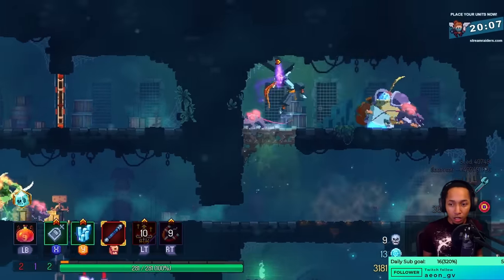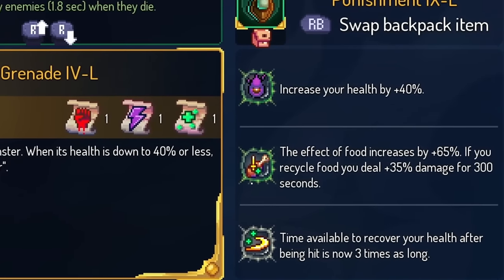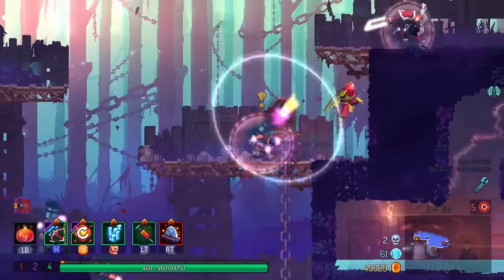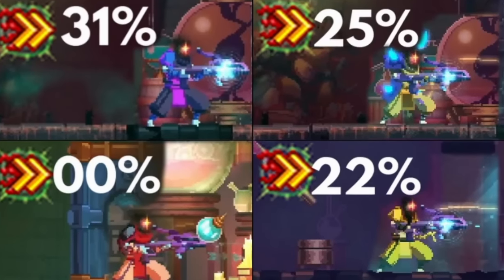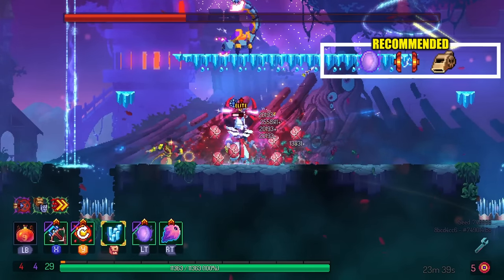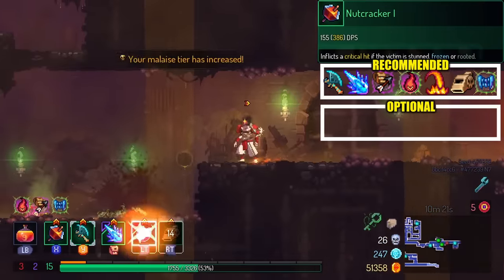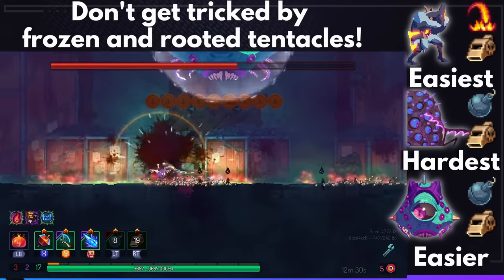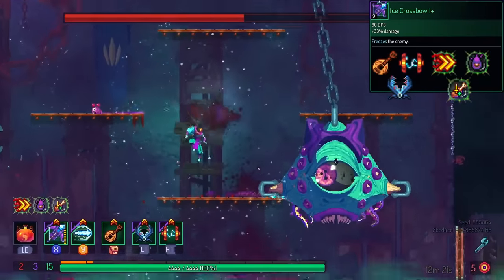The Top 3 SURVIVAL BUILDS in Dead Cells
The Top 3 SURVIVAL BUILDS in Dead Cells [2021] | Update 25 and Fatal Falls DLC | VeeDotMe Favorite Builds to beat Dead Cells

🍰Big thanks to the latest YT Sub: Julian vP🍰

After doing multiple tier lists I'm FINALLY ready to try a NEW video for builds that win me games in Dead Cells. These are Survival builds that I use in Dead Cells Fatal Falls DLC and Update 2.4 and Update 2.5. As usual, the best builds in Dead Cells are those you are comfortable with and all items have a potential to win. These are my personal choices for Best Weapons and Best Mutations for Brutality in Dead Cells

0:00 Intro
0:53 War Spear (Swole Survival)
5:26 Heavy Crossbow (Shotty)
11:33 Nutcracker
17:53 BONUS Builds

About Dead Cells Update 24
TLDR:
Balanced items so that historically weaker ones are now viable
Added rooms to Derelict Distillery and Fatal Falls biomes
Weapons that can reflect grenades now reflect all the grenades in range
Integrated Tiled for modders to make custom room design easier
Item balancing
The whole point of this update is to try and avoid a meta with only a small fraction of weapons being viable. We want you to be able to pick up whatever you find and be able to go nuts with it, not just instantly hit the recycle button - this is a roguelite after all goshdarnit!

So, in short we are mostly buffing all the weaker items (70 items are being buffed with 21 slightly nerfed).

About Dead Cells Fatal Falls DLC:
Gain a sharp and somewhat overprotective aerial ally as you fight through two new biomes and a boss! Challenging level designs will force you to rethink your approach in this new mid game content designed to add variety to your runs and continue support for the development of the game.

Artist credit: @marcusdose

🙇🏾TY PATRONS🙇🏾
Squirrel412, NonsenseSynapse, Jaime M., SlimyYy, Pun C., infected_f00d, Jake H.